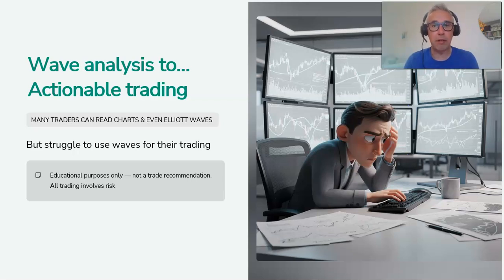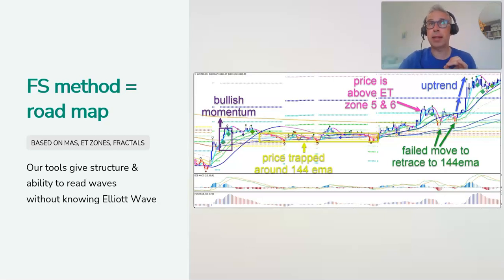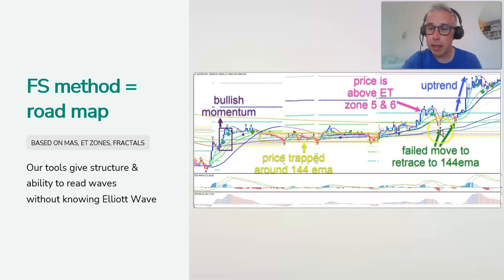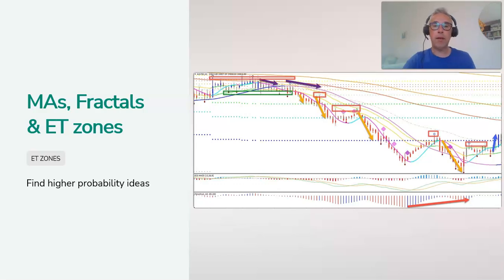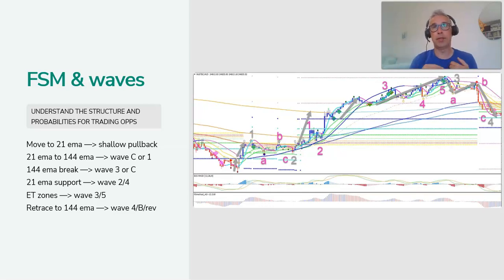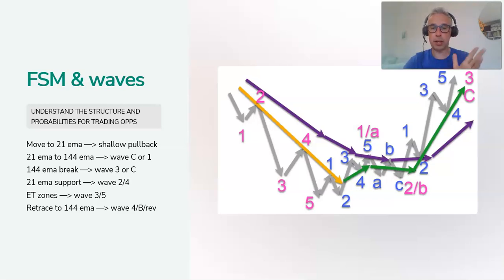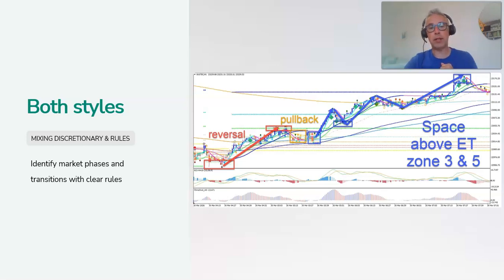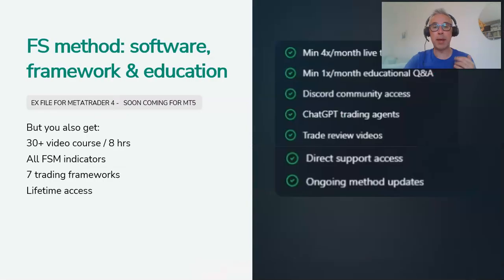How to Understand Elliott Wave Patterns Quicker & Easier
Have you tried to use Elliott Waves to understand price charts with more depth but the EW Theory made you actually feel confused? This educational video explains how you can use Moving Averages, Fractals and price levels from the 144 ema to understand the chart and wave patterns with more depth and speed.